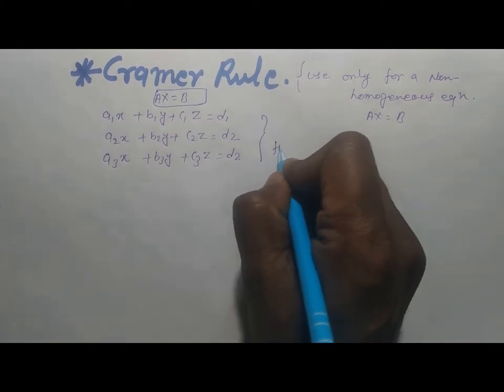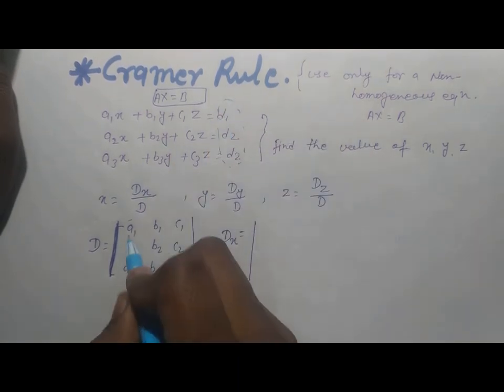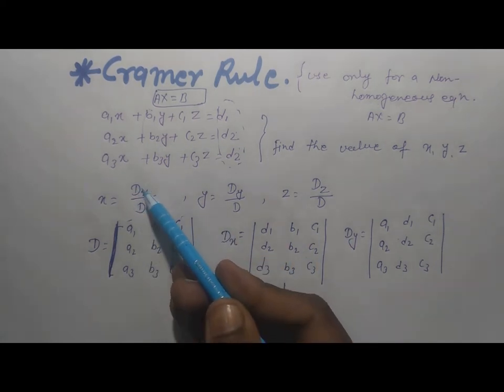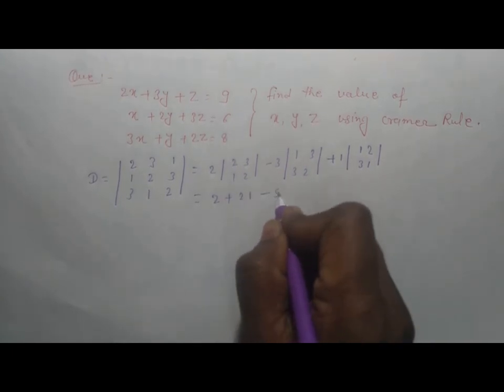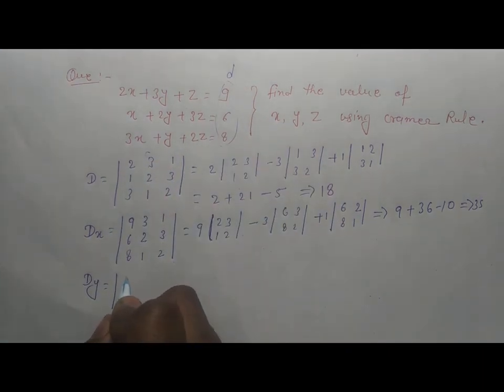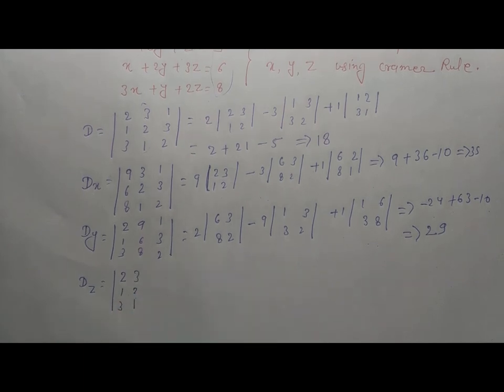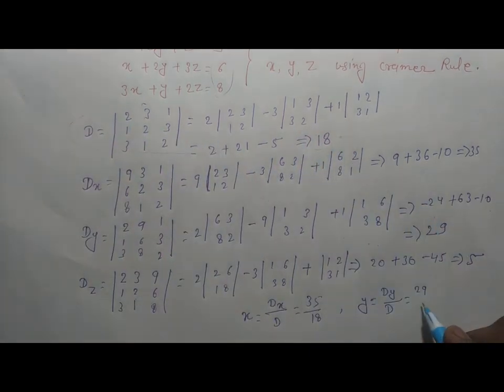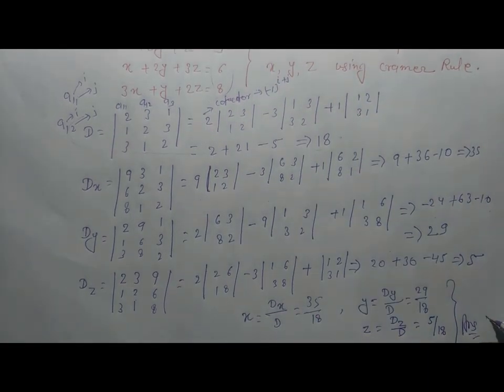Cramer Rule solve with example and theory(matrix)|| Non - Homogeneous equation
In linear algebra, Cramer's rule is an explicit formula for the solution of a system of linear equations with as many equations as unknowns, valid whenever the system has a unique solution.

Cramer rule
inverse matrix